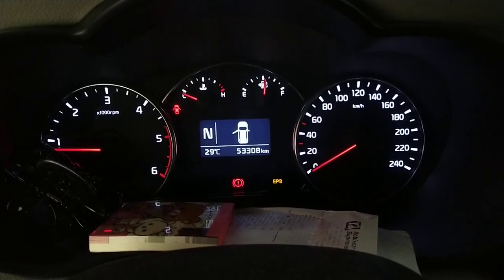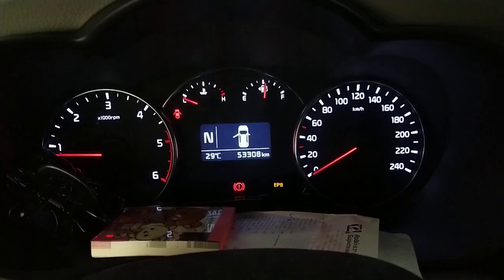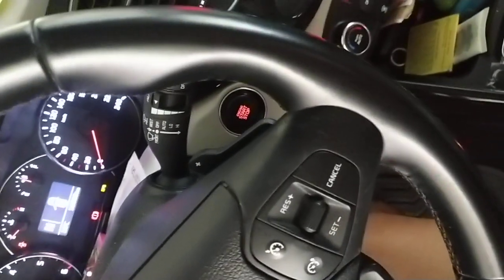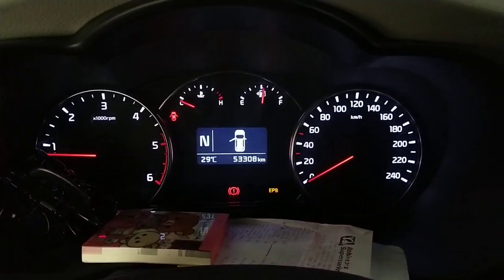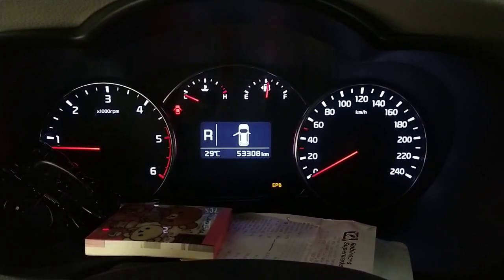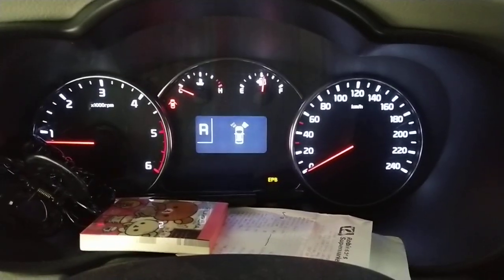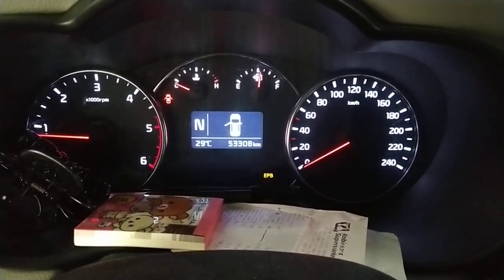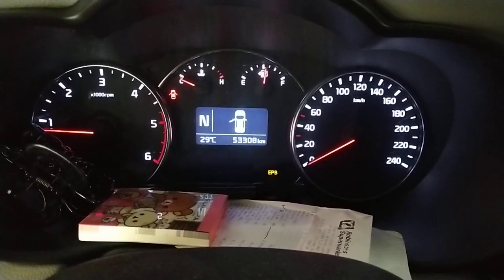2014 Kia Carens / Rondo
Stuck EPB,  cant drive to dealer.